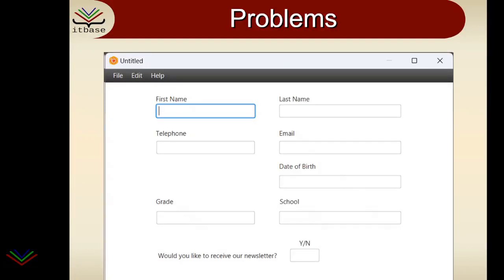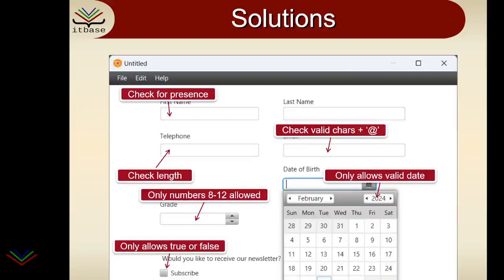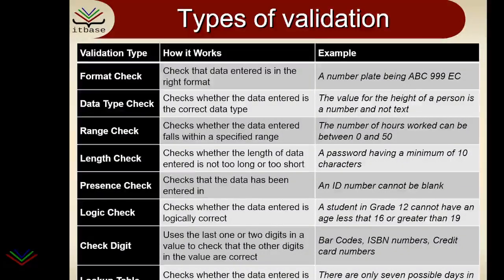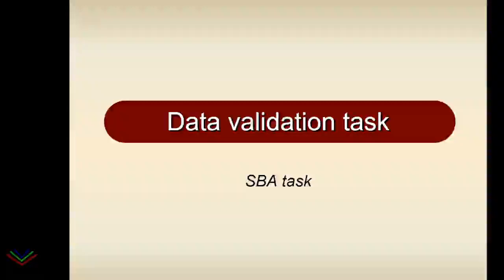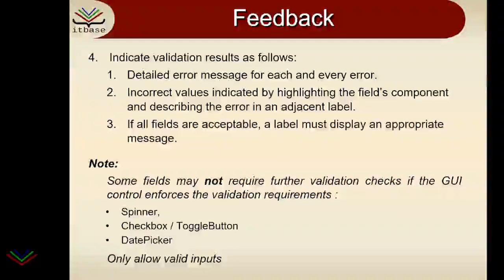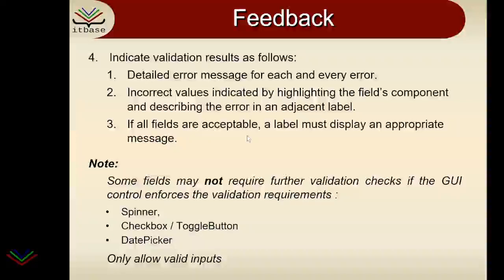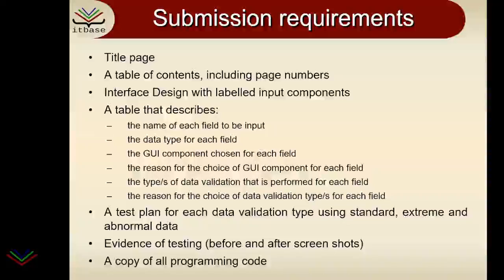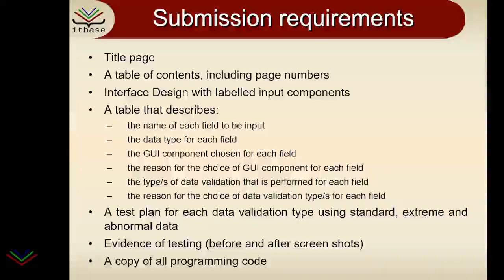Validation Task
Programming today is a race between software engineers striving to build bigger and better idiot-proof programs, and the Universe trying to produce bigger and better idiots. So far, the Universe is winning (Rick Cook, The Wizardry Compiled).

This is how we try to "idiot-proof" software.